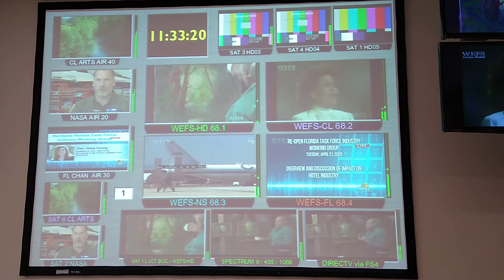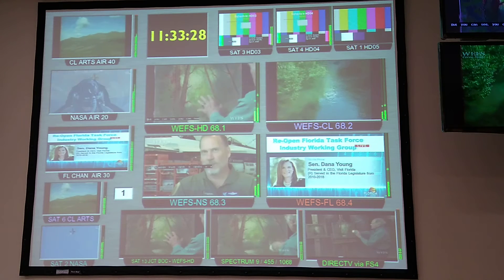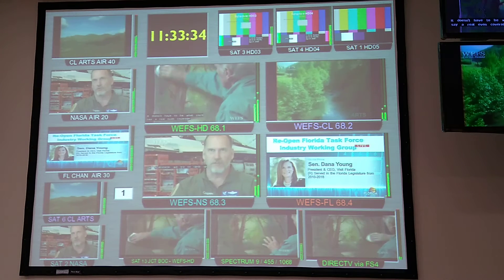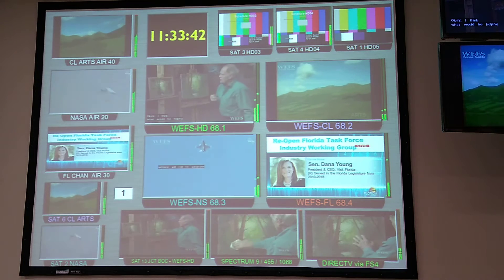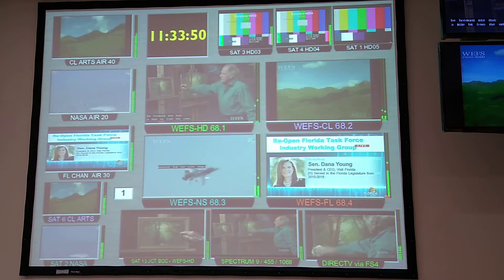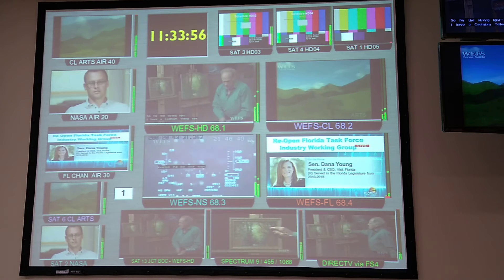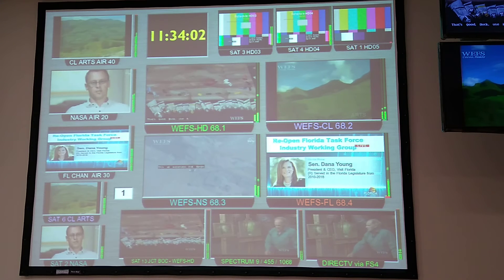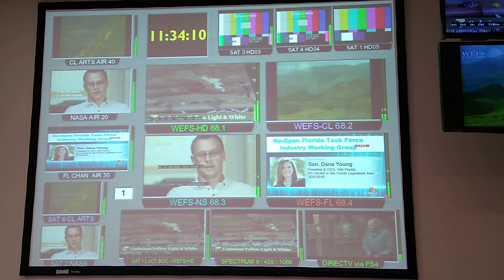TV Station Tour - Part Three - Operations (continued)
Operations portion - Part Three - of the virtual television station tour (continued) intended for all audiences interested in television broadcasting but primarily 6th to 10th grade school students who did not get to go to a TV studio in 2020.

One of several videos recorded without a script just as tours are done once or twice a year.